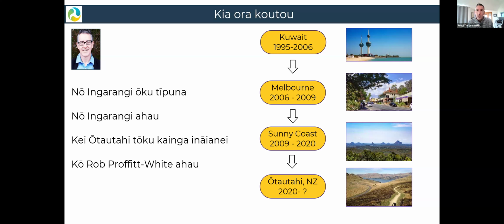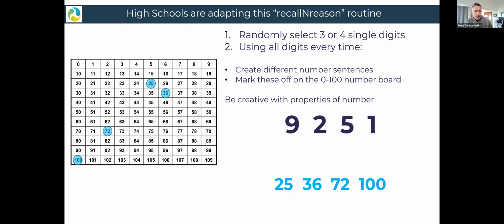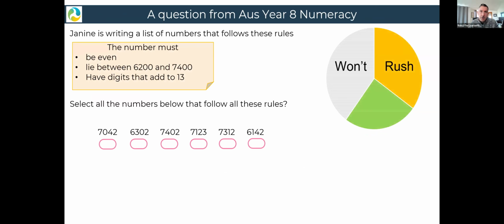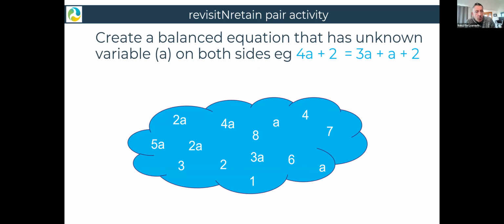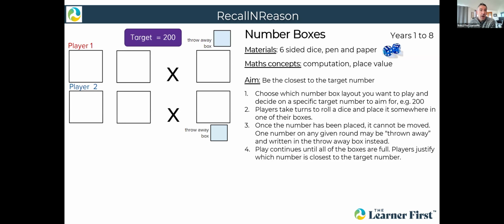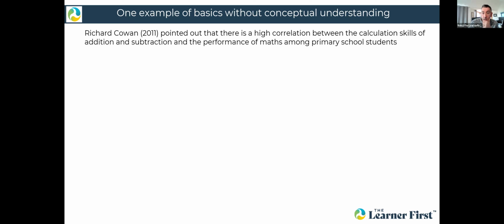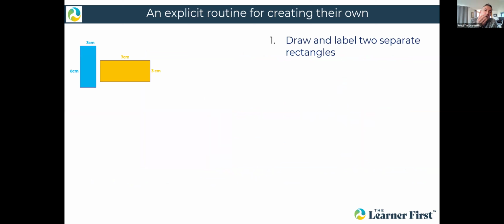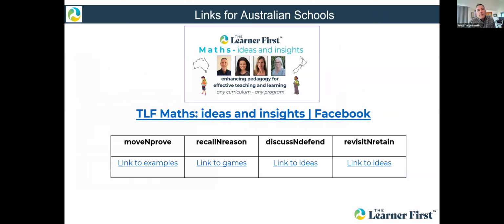Maths routines for building positive learner identities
Rob Profitt-White joins us to talk about a range of routines teachers can use in their Maths lesson. Rob explains high-impact routines particularly useful in Y7-10 classes. You're bound to pick up a bunch of useful tasks from this presentation.